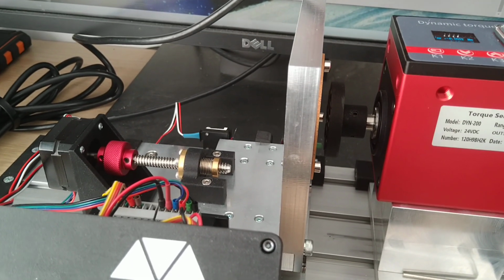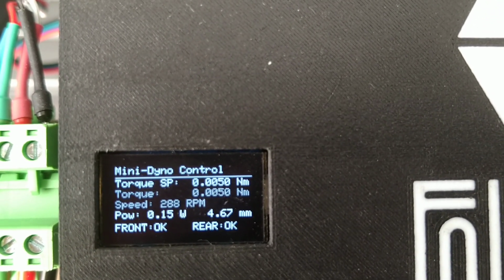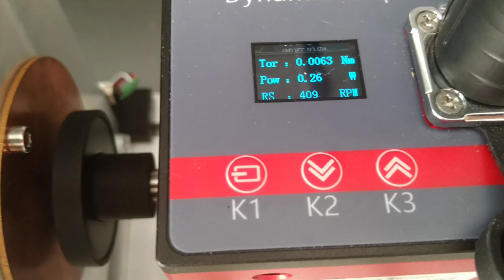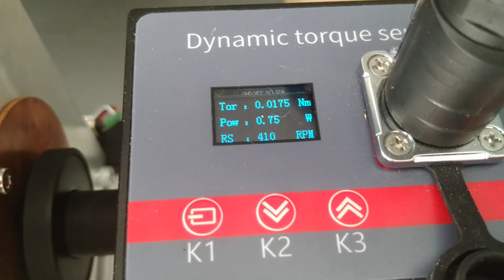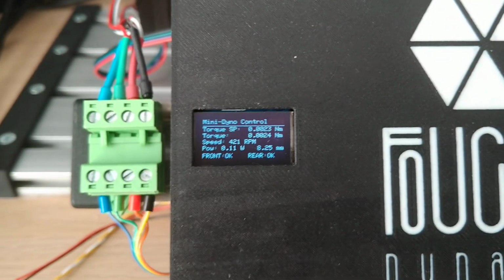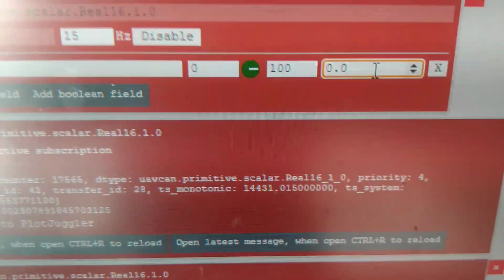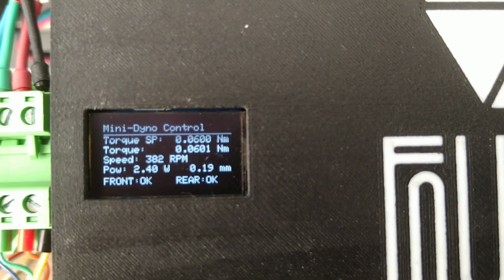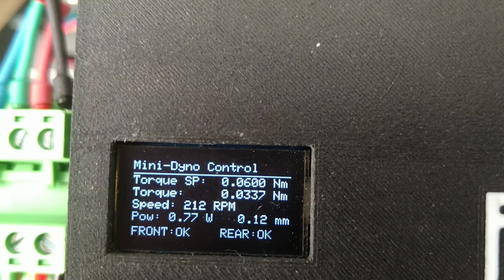OpenCyphal Foucault Mini-Dyno: Basic Functionality — Full Feature Demo | Foucault Dynamics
A comprehensive demonstration of the OpenCyphal-based Foucault Mini-Dyno precision dynamometer showcasing multiple capabilities in a single video:

✅ Constant load control — maintaining target torque as motor speed varies
✅ Setpoint response — smooth transitions when new commands are received via OpenCyphal
✅ Variable air gap actuator — real-time sliding stator position adjustment responding to changing operating conditions
✅ Built-in safety — stator holds position when motor speed is insufficient to generate requested load, preventing rotor-stator collision

⚡ HIGHLY MODULAR AND SCALABLE MOTOR TEST PLATFORM
From micro-actuators to 1 kW+ traction motors, from few mNm to tens of Nm — Foucault Mini-Dyno platforms scale to your requirements. Liquid cooling available for high-power applications. Our standard Mini-Dyno.UAV configuration suits most small-to-medium drone motors and can dissipate up to 300 W of power with a 3000 RPM industrial fan while delivering up to 3 Nm of torque depending on rotor choice.

🔧 AVAILABLE CONFIGURATIONS
📡 OpenCyphal (MCU-based)
🖥️ Standalone MCU with basic UI and serial communication
📊 NI DAQ + LabVIEW

🎯 APPLICATIONS
🤖 Robotics R&D
🚁 UAV motor characterisation
🛴 Light electric vehicles
🎓 Educational laboratories
⚙️ Actuator development
🏥 Medical devices